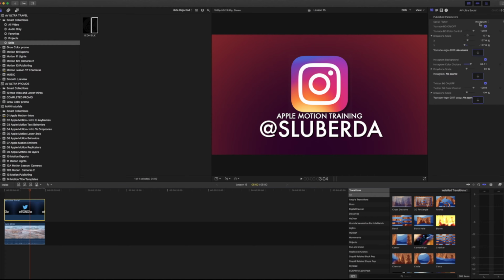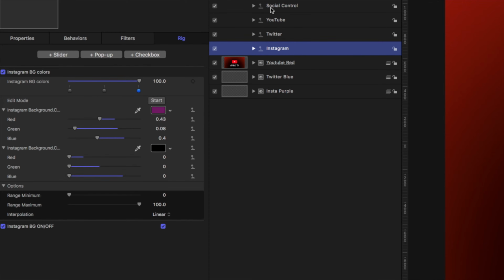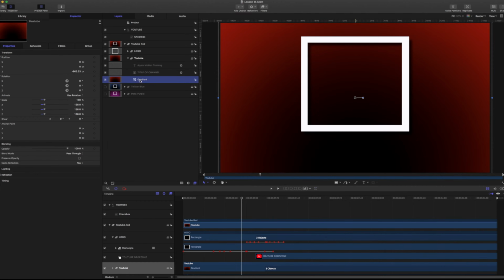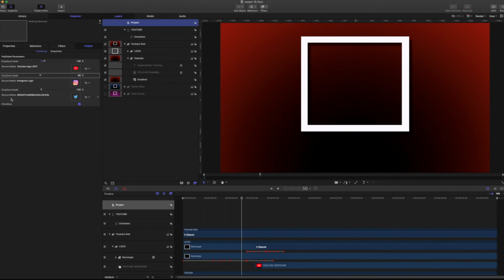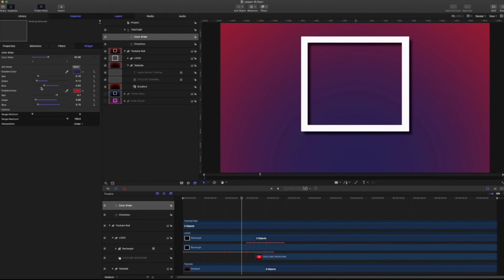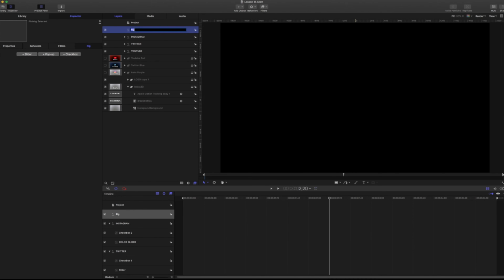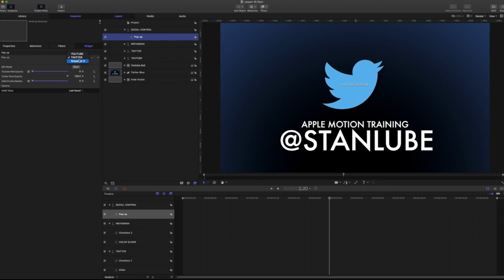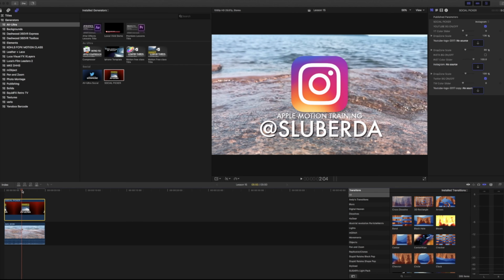Apple Motion Rigs - Apple Motion Professional Training 15 by AV-Ultra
Lesson 15 Rigs in Apple Motion

Rigs designed in Motion are predominately used for templates, titles and generators in Final Cut Pro.  The purpose of rig to to attach several parameters to controllers allowing quick changes that can make your templates more versatile.

In this lesson I cover the following topics:
0:00 introduction
0:30 Overview of Rigs
0:41 Example of the Rig we will be making
1:34 Why use rigs?
2:24 Tour of completed rig example.
2:56 Example of how a rig is structured
3:15 What do rigs DO?
3:34 Start of exercise
3:59 How to create a Rig in Apple Motion
4:11 Making a Checkbox Rig
4:37 Rig the Background Opacity to the checkbox Rig
5:28 Checkbox Rig edit mode.
6:31 Making a Slider Rig
7:05 Adding additional points to slider choices.
8:32 Important notice about Duplicating or copying Rigs.
9:12 Making Pop-up Rigs
9:37 Overview of Snapshots in Pop-up Rigs
10:12 Rig different snapshots to different parameters
11:43 Publishing your Rigged Motion Template for Final Cut Pro X
12:00 Testing your Rigged Motion Template in Final Cut Pro X